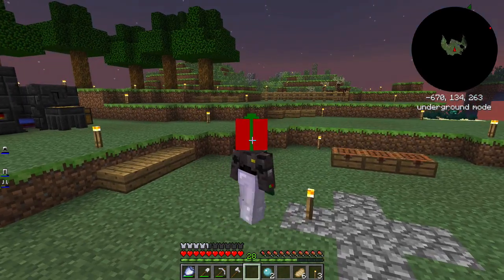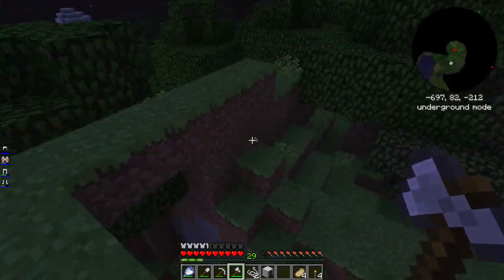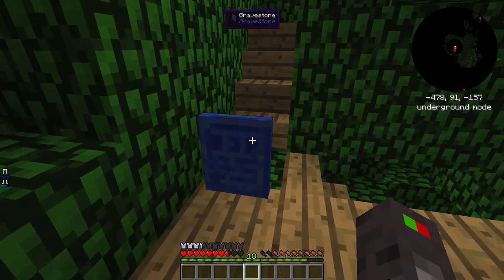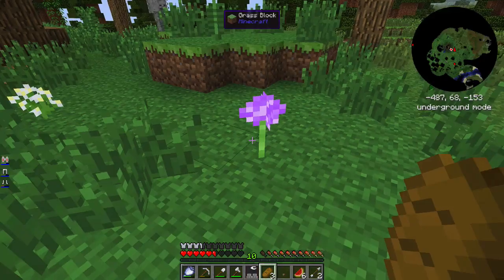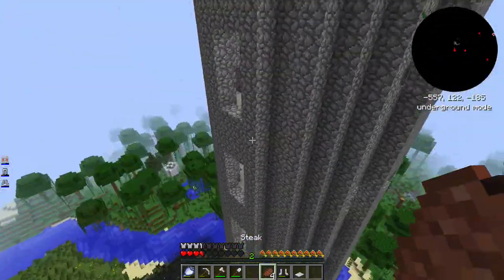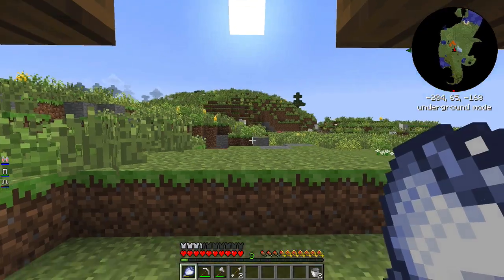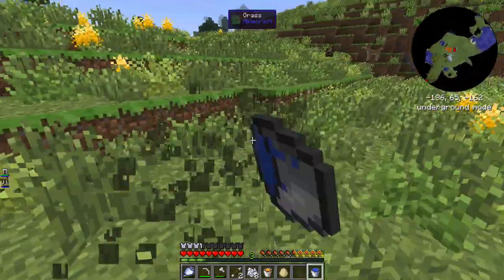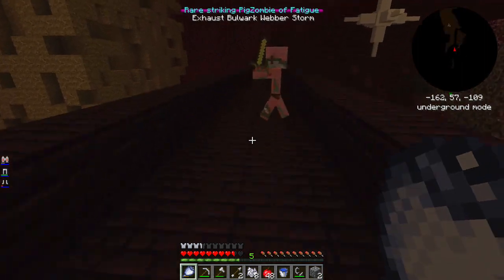Minecraft Cube Evolution Episode 26: Monking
In today's episode of the Cube Evolution, we start off on a little journey to find cactus, battle a monking, and explore heart canisters.

Cube Evolution is a private, whitelisted server hosted by Mineplex.com. We are currently not accepting applications.

==Music==
Song Name: Sweet
Artist Name: I.Y.F.F.E, Au5 & Auratic